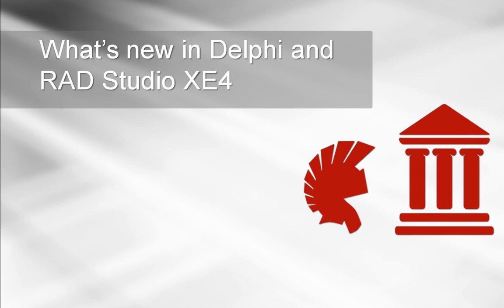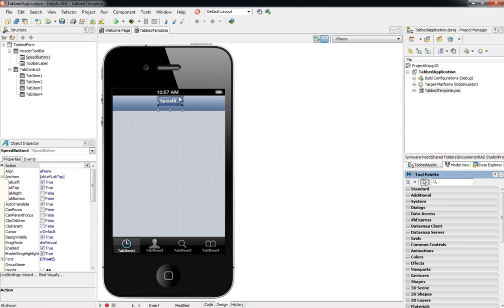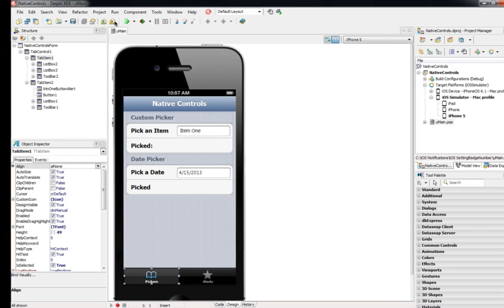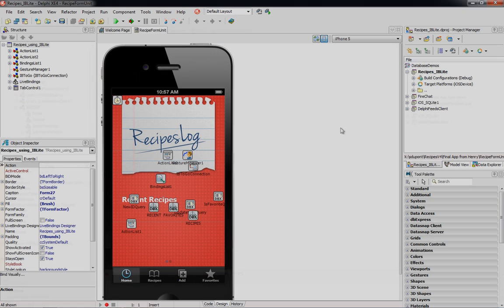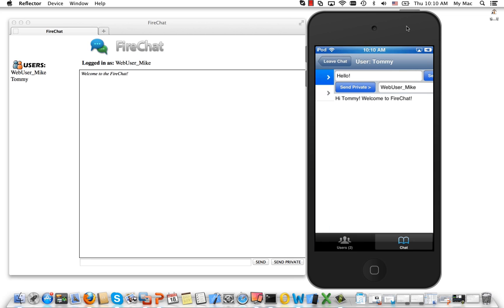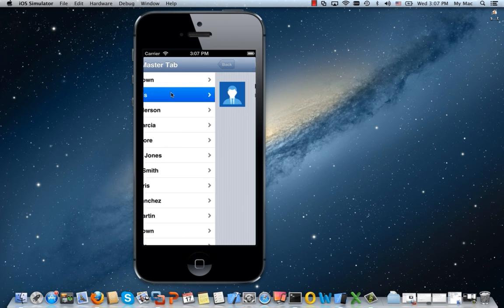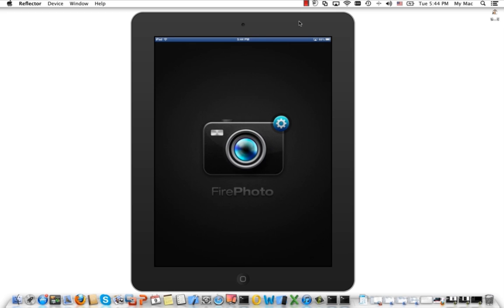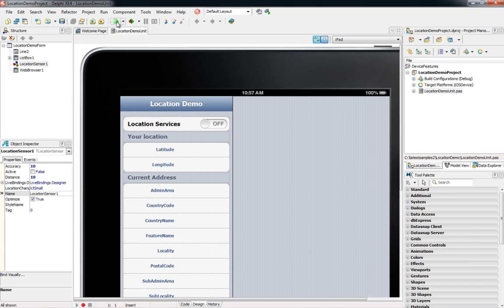What's New in RAD Studio and Delphi XE4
Embarcadero® RAD Studio XE4 is the multi-device, true native app development suite for companies that need to create apps for PCs, tablets, and smartphones, and get them to markets and users fast.  Manage one codebase, one team, and one schedule to get apps that deliver great performance, tighter security, and a better user experience.